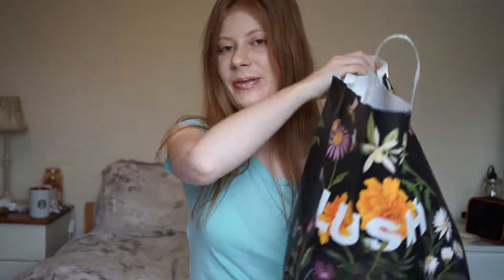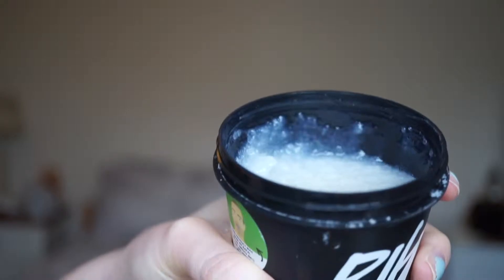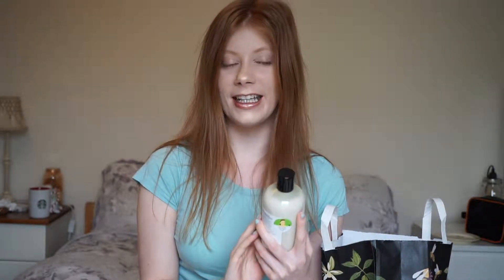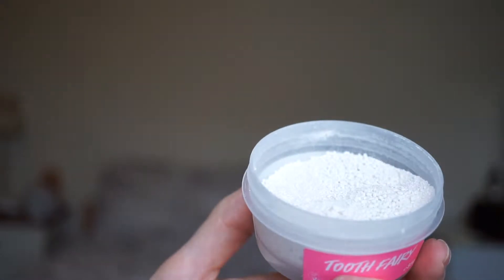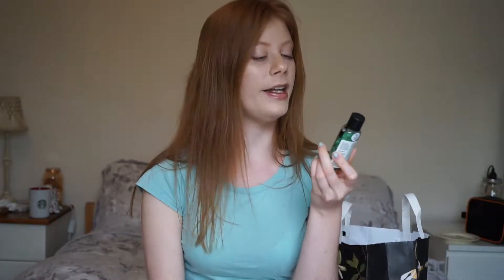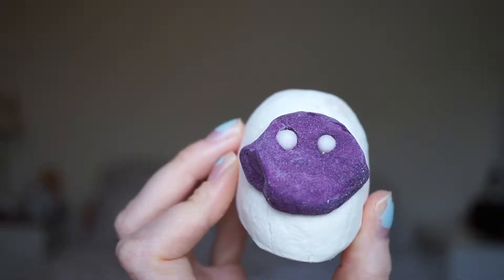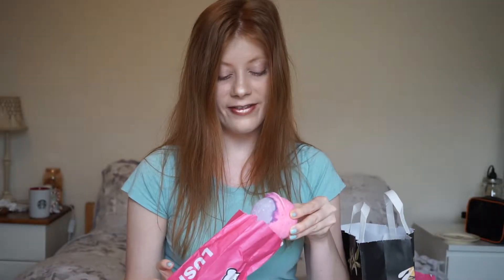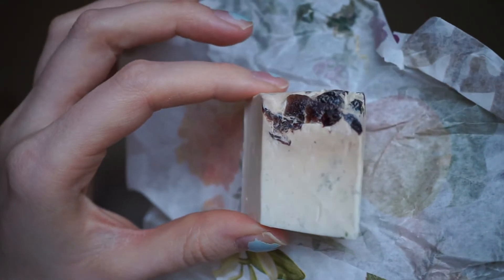Huge Lush Haul + Review (Skincare, Bubble Bars, Bath Bombs etc) | TheBeautyJournals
Hi everyone!

Today I have a huge Lush haul featuring lots of new Lush Cosmetics products which I have picked up over the past several weeks.

Products mentioned:
'Veganese' Conditioner - My new favourite conditioner!
'Big' Shampoo.
'Sex Bomb' Bath Bomb - My favourite Lush bath bomb.
'Ladybird' Bubble Bar - I recommend this purely for how cute it is!
'Baa Bar' Bubble Bar - I believe this is a Mother Day's exclusive Lush product.
'Tooth Fairy' Strawberry Tooth Powder - I've been using this for a few weeks now and I'm still undecided - I will eventually post a full review on this product.
'Ultrabland' Facial Cleanser.
'Sultana of Soap' Soap.
'Mint Julips' Lip Scrub.
'Honey' Lip Scrub.
'Crème de Menthe' Mouthwash Tabs.